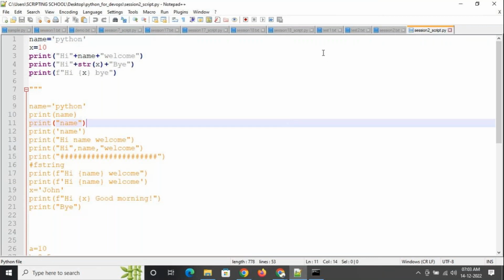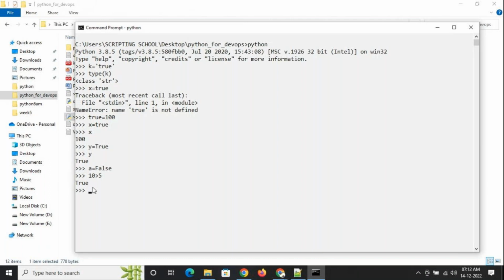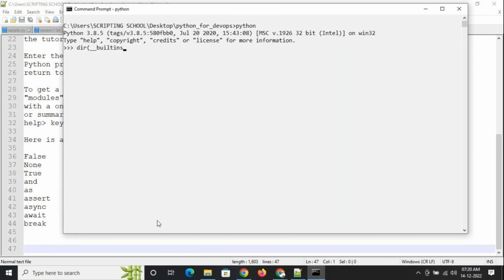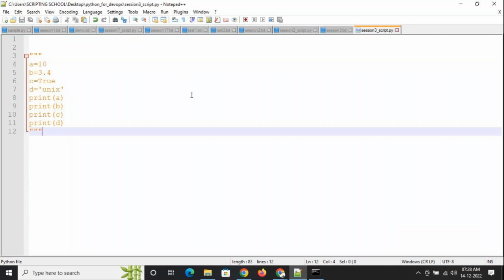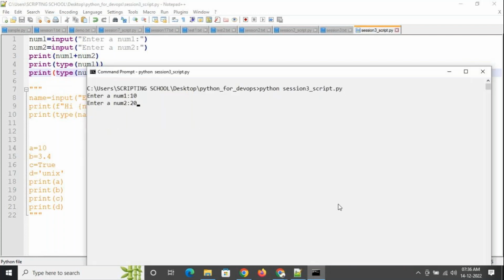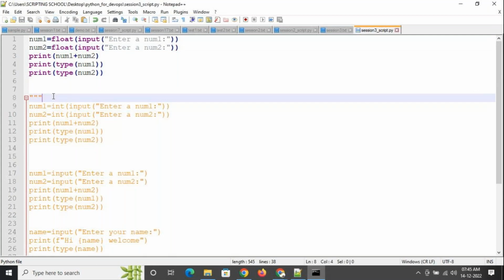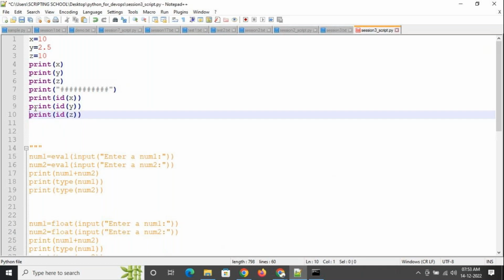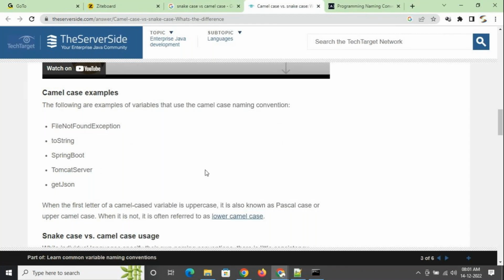Python for Devops|Python Training|why learn python as a Devops Engineer pythontutorial python day3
How to define a variable in python
How to take input from the user or keyboard in python
How to check the variable data type in python